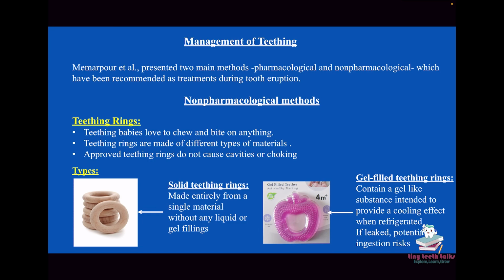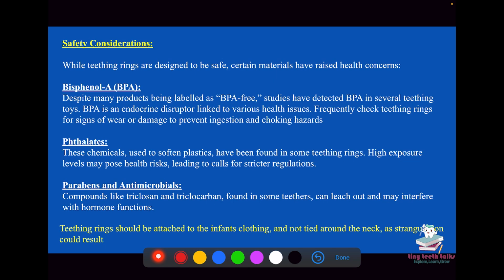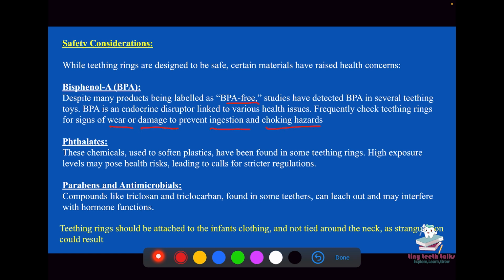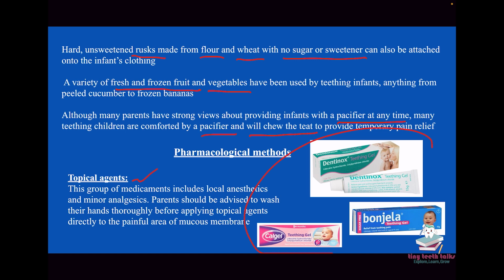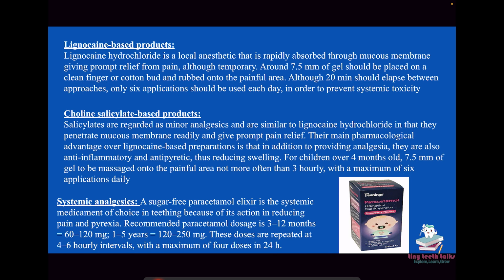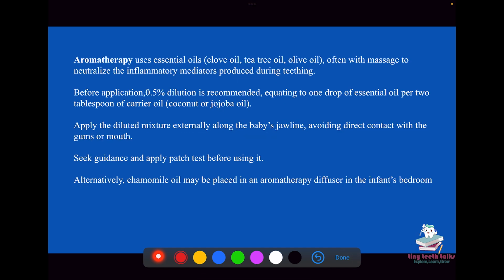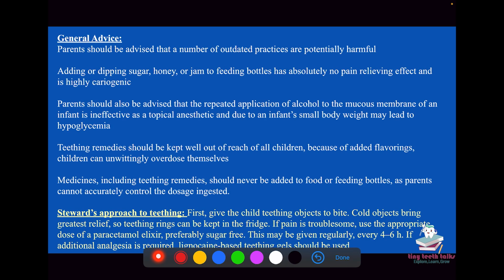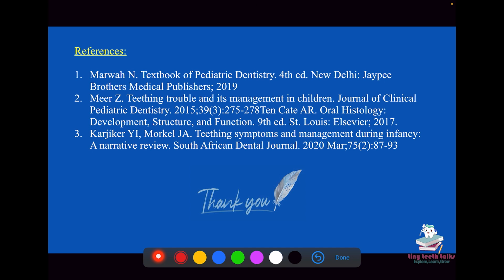Teething part 2|Tooth Eruption and Shedding |Pediatric Dentistry